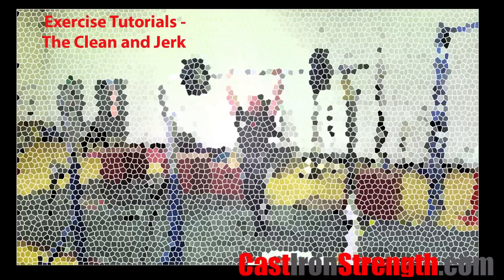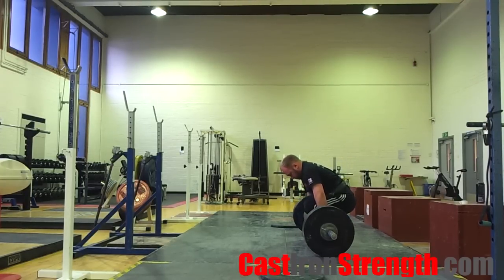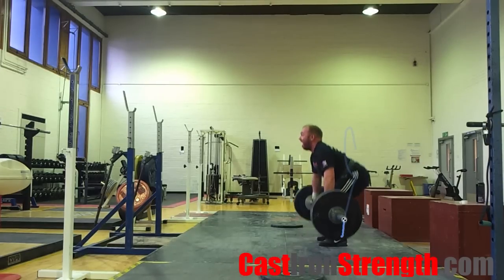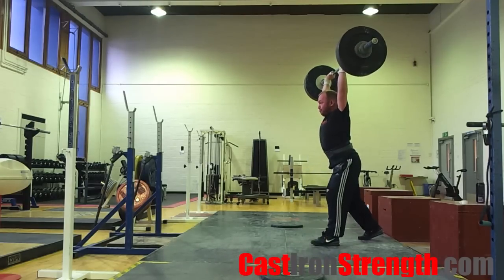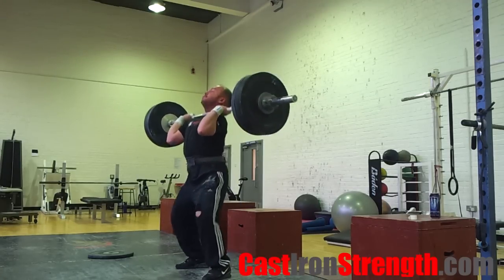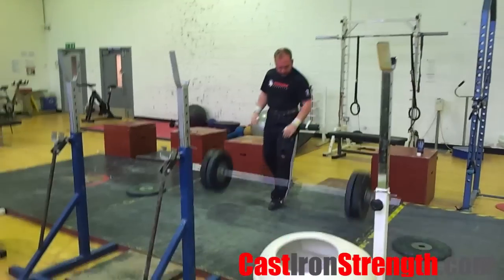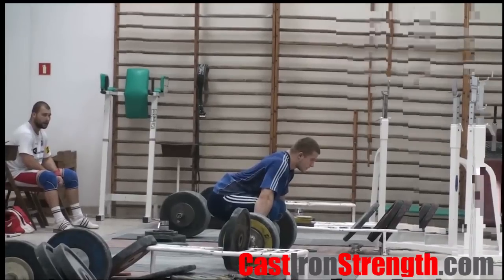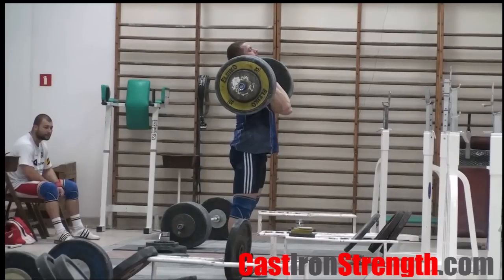Exercise Tutorials - The Clean and Jerk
The second half of the sport of weightlifting.  The clean and jerk is a fun and challenging lift.